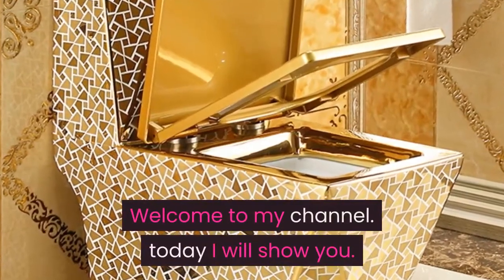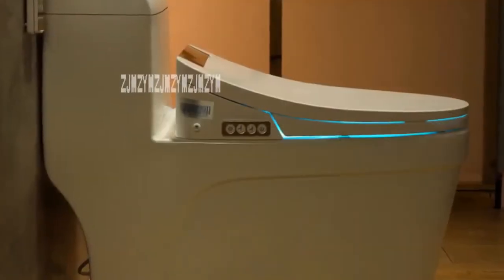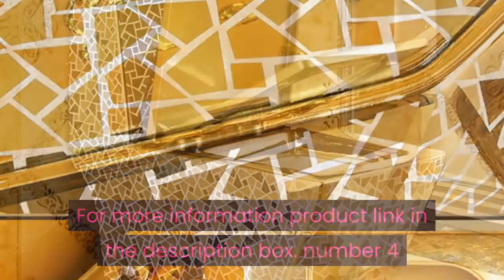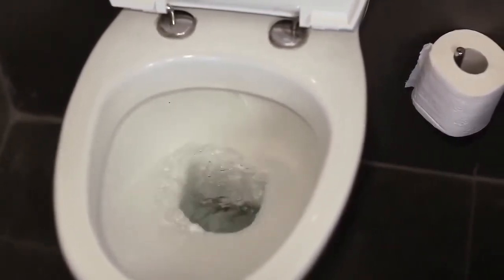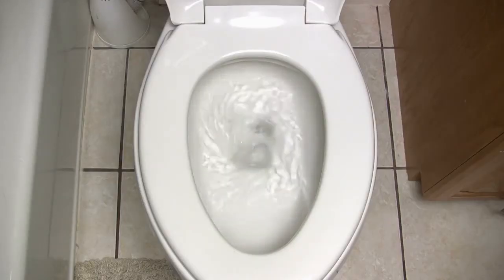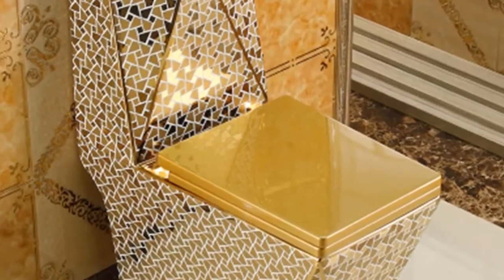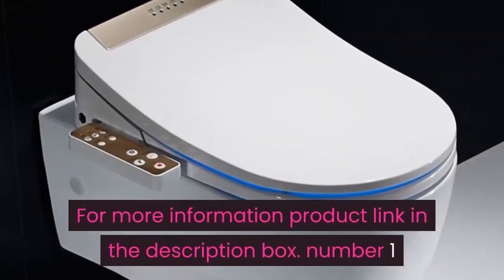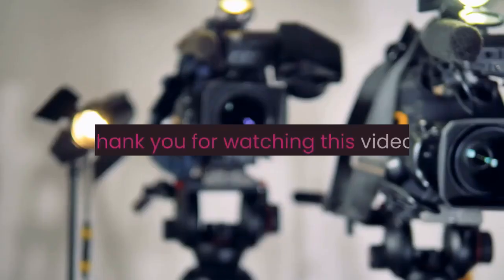Costco bidet toilet seat review 2020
1.Electric Ceramic One Piece Toilet 1700W Intelligence Bathroom

2. Mounted Toilet Adult Bathroom Seat Toilet

3.Electronic Bathroom Toilet Flush Hinge

4. Toilet Creative Adult Bathroom Seat Toilet 05415

5. heating wc gold intelligent led light toilet seat

Description:
Electric Ceramic One Piece Toilet 1700W Intelligence Bathroom Seat.
Toilet Siphon Flushing Floor Mounted Toilet Adult Bathroom Seat.
Toilet Seat Cover Bidet Toilet Seats Squat Intelligent Automatic Electronic Bathroom.
Toilet Floor Mounted Toilet One-piece Luxury Toilet Creative Adult Bathroom Seat.
bathroom smart toilet seat cover electronic bidet clean dry seat heating wc gold
intelligent led light toilet seat.

Name: European-type toilet
Model number: 05415
Material: Ceramic
Flushing method: four-hole super-vortex
Pit distance: 220/305/350/380/400mm (Optional)
Packing size: 80*47*90cm
Weight: 65kg
Volume weight: 67.68kg